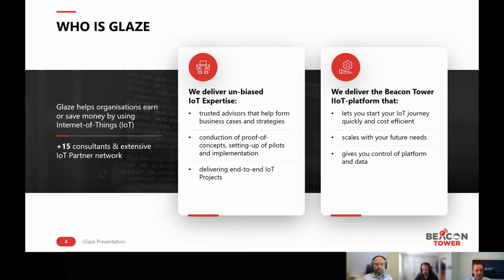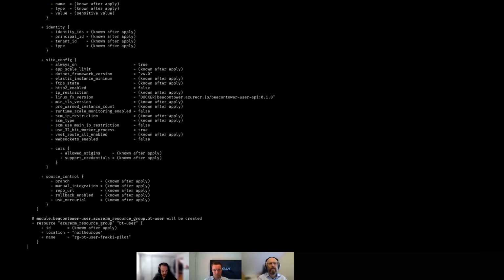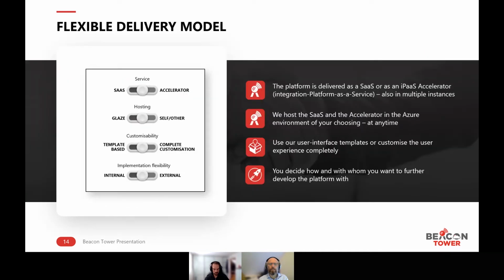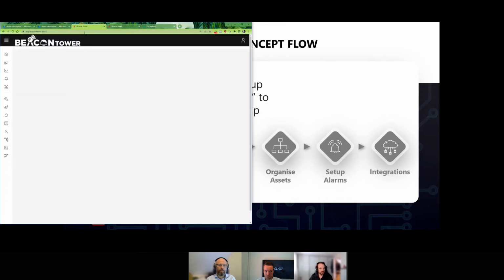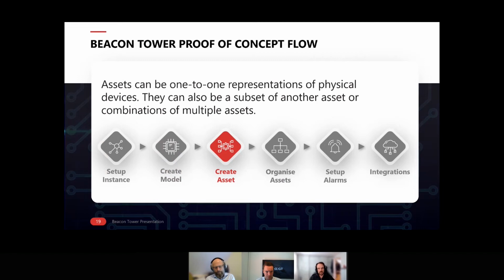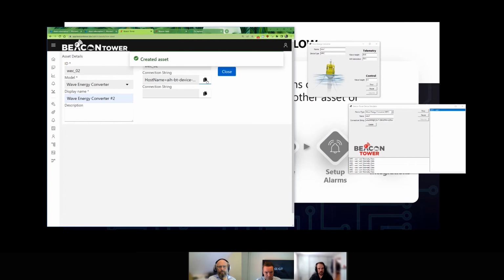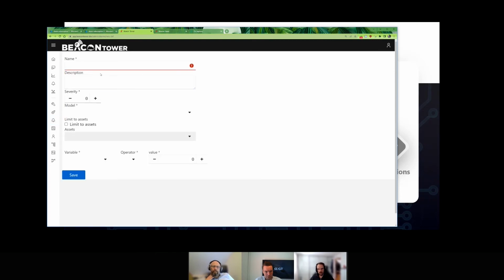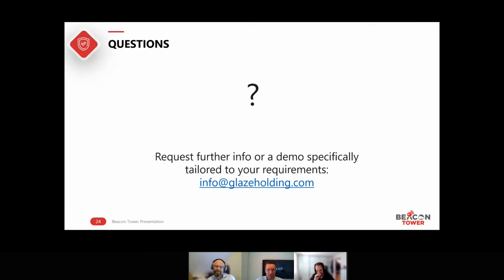"A PoC tour de force" - how to get a dedicated IoT cloud platform in 40 minutes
In this video we showcase how a Proof-of-Concept (PoC) can be done. The actual hands-on demo is appr. 20 minutes long and starts at: 13:45.